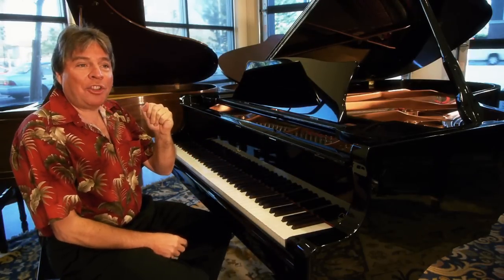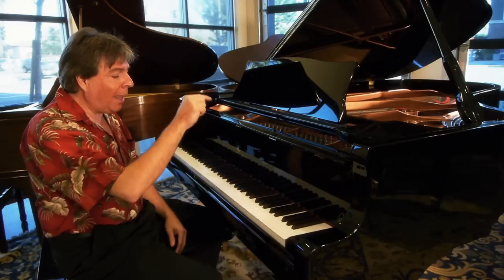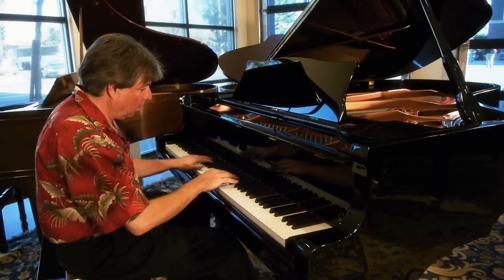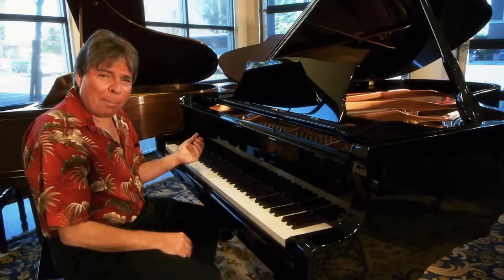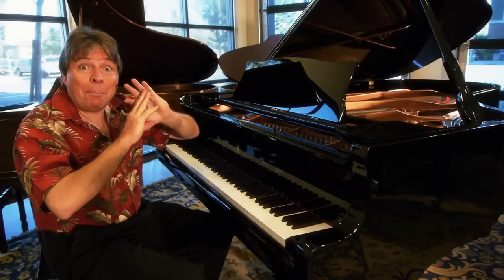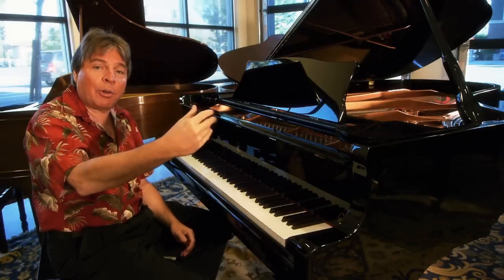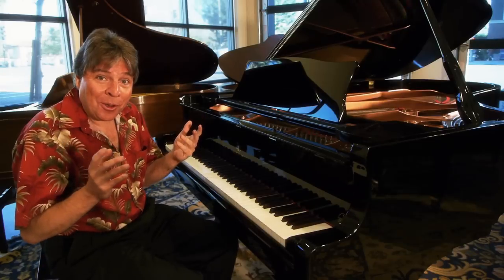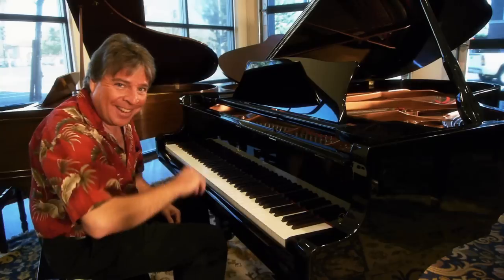Two Secrets to Mastering Piano Tone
Learn two interesting secrets of piano tone that were taught to me years ago